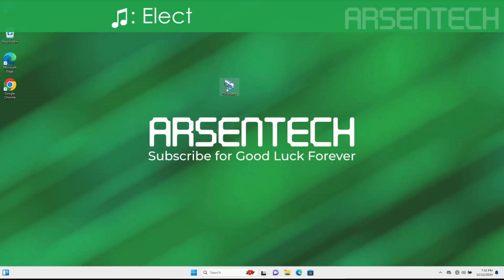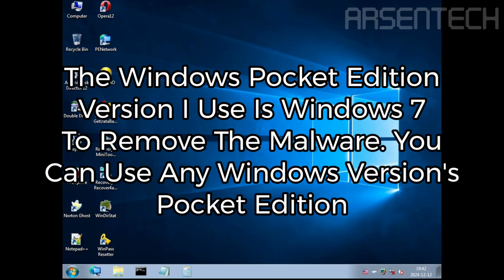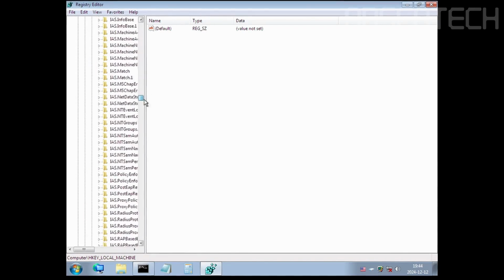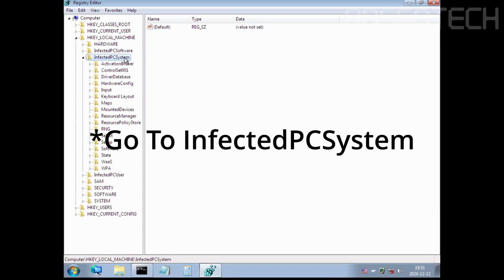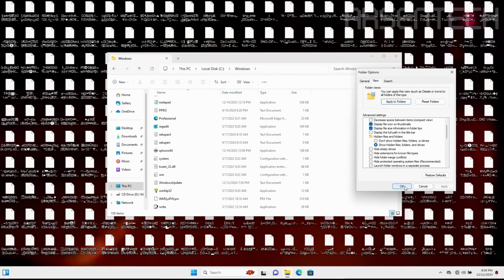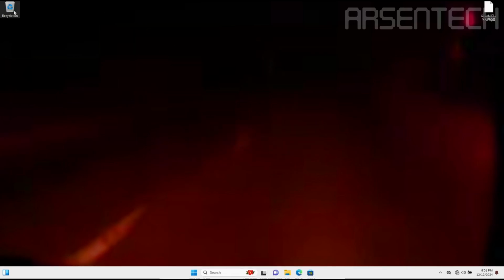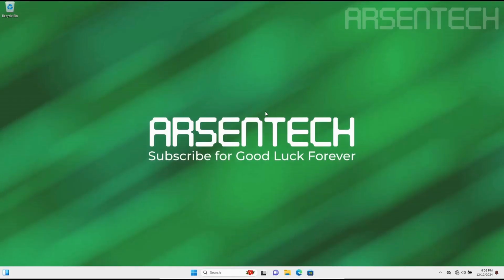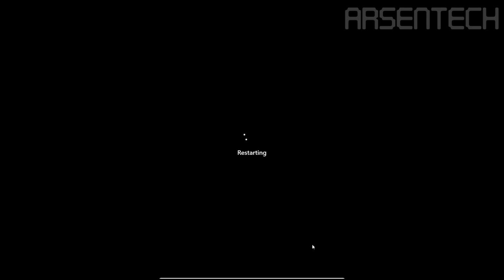How To Remove NoEscape.exe? | Malware Removal Tutorial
Did your PC get infected by NoEscape.exe, and you can't figure out how to remove it? This video will help you remove that malware without any antivirus software or any help. Watch the video until the end to carefully remove that malware step by step.

➤ Timestamps:
00:00 Intro
00:13 Payload
01:38 Step 1 - Using a Windows PE Flash Drive & Starting Regedit
03:12 Step 2 - Changes In HKLM/SOFTWARE
04:50 Step 3 - Changes In HKLM/SYSTEM
05:23 Step 4 - Changes In HKCU
06:15 Booting The Infected PC up
06:39 Step 5 - Deleting Random Files On Desktop and winnt32.exe (Created By NoEscape.exe)
07:36 Step 6 - Changing Theme
08:02 Step 7 - Deleting Some Files Created By NoEscape.exe
09:02 Step 8 - Removing Other Users Created By NoEscape.exe Manually
09:55 Step 9 - Changing User Info
10:59 Restarting
11:30 Step 10 - Adding Desktop Shortcuts back
11:38 Outro

➤ Registry Changes:
- HKLM/SOFTWARE/Classes/exefile/shell/open/command
- HKLM/SOFTWARE/Classes/exefile/shell/runas/command
- HKLM/SOFTWARE/Microsoft/Windows NT/CurrentVersion/Winlogon/Userinit
- HKLM/SOFTWARE/Microsoft/Windows NT/CurrentVersion/Winlogon/DisableCAD
- HKLM/SOFTWARE/Microsoft/Windows NT/CurrentVersion/Winlogon/AutoAdminLogon
- HKLM/SOFTWARE/Microsoft/Windows NT/CurrentVersion/Winlogon/AutoRestartShell
- HKLM/SOFTWARE/Microsoft/Windows/CurrentVersion/Policies/System/EnableLUA
- HKLM/SOFTWARE/Microsoft/Windows/CurrentVersion/Policies/System/shutdownwithoutlogon
- HKLM/SOFTWARE/Policies/Microsoft/Windows/System/DisableLogonBackgroundImage
- HKLM/SYSTEM/CurrentControlSet/Control/Keyboard Layout/Scancode Map (If CurrentControlSet Doesn't Exist: HKLM/SYSTEM/ControlSet001/Control/Keyboard Layout/Scancode Map)
- HKCU/Control Panel/Mouse/SwapMouseButtons
- HKCU/Control Panel/Desktop/AutoColorization
- HKCU/Software/Microsoft/Windows/CurrentVersion/Policies/System/DisableRegistryTools
- HKCU/Software/Policies/Microsoft/Windows/System/DisableCMD

➤ Commands To Use In CMD:
net user [Your Username] [Your Password]